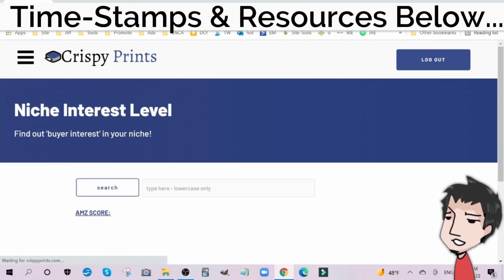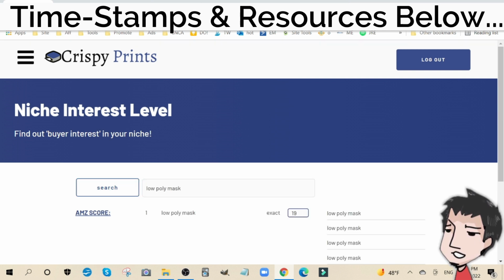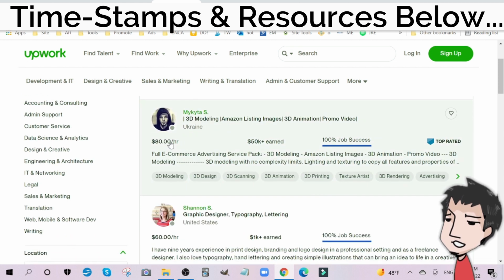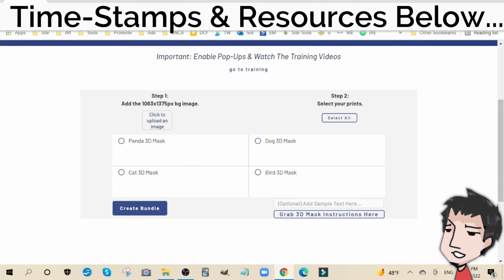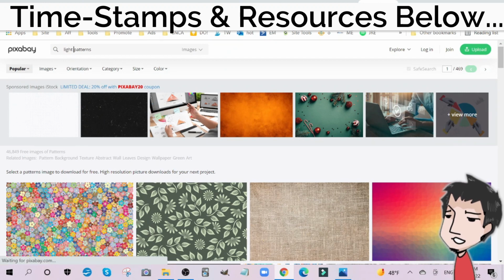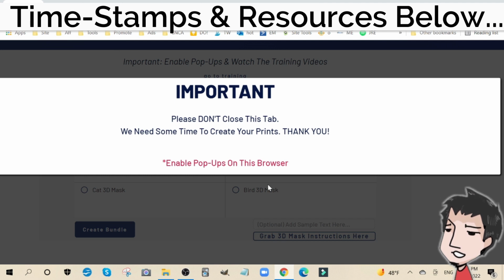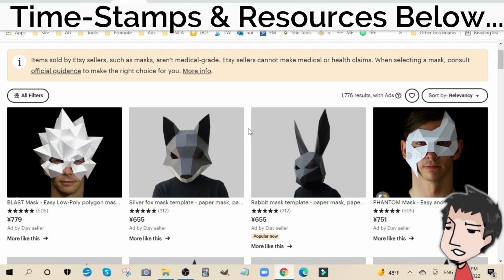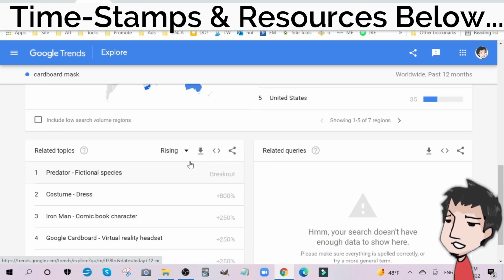Extremely Hot Etsy Printable Product To Make And Sell In 2022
Hottest printables to sell on Etsy are 3D cardboard animal masks.

There are so many printable niches on Etsy, it really is a wide open market of opportunity for printable and digital product sellers.

I really like the 3D animal mask printable niche because they sell very well and it has a high barrier to entry, meaning that it's not accessible to most people.

Cardboard 3D Printables Overview 00:00
Etsy buyer-intent keywords 1:43
Outsource your Etsy products 3:27
Sourcing public domain patterns 5:39
Quickly create 3D animal masks 6:33
Etsy printable product pricing 7:50
Free keyword tool alternative 8:37
Printable resources 9:57